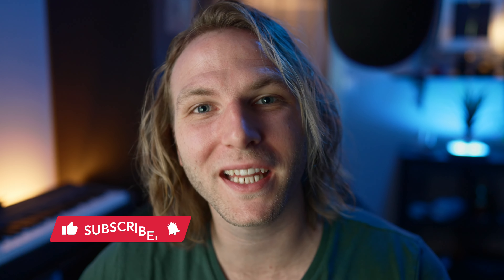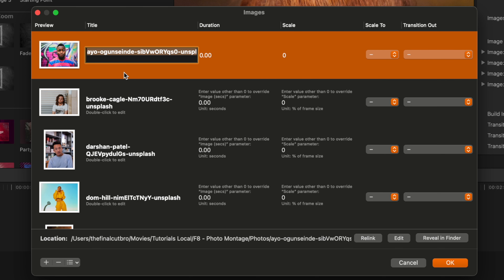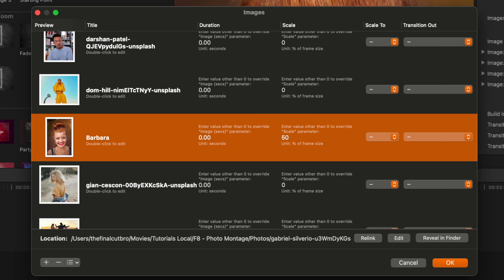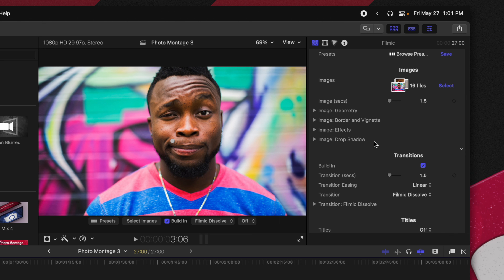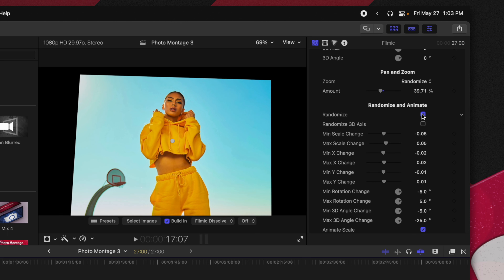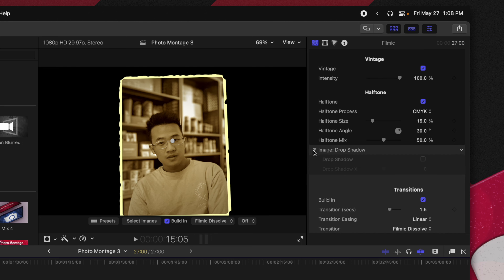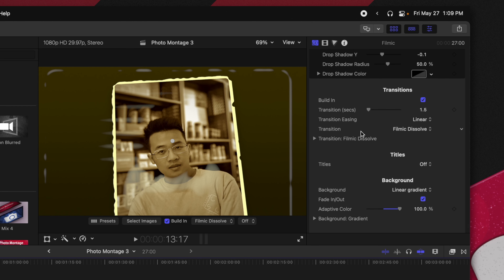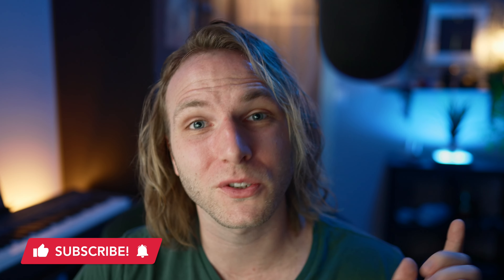Make Amazing SLIDESHOWS Fast! • Photo Montage 3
Pick up Photo Montage 3 today!

Photo Montage 3 is the next step in creating stunning slideshows with just a few clicks! This video explores all the incredible features this plugin has to offer.

These products were used in the making of this video

Chapters 📕
0:00 Intro
0:33 Locating Photo Montage 3
1:05 Importing Your Own Photos
1:45 Renaming Photos
2:00 Editing Photos
2:35 Custom Duration Single Photo
3:22 Scaling Single Photo
4:05 Setting Scale To Fit/Fill
4:20 Transition Single Photo
4:40 Changing Photo Order
5:05 Changing Duration ALL Photos
5:30 Scale ALL Photos
5:45 Position ALL Photos
6:20 Pan And Zoom Settings
7:09 Randomize & Animate
7:45 Borders & Vignettes
9:00 Photo Effects
10:16 Drop Shadow & Backgrounds
10:45 Change & Randomize ALL Transitions
11:45 Adding Titles To Photos
12:30 Outro